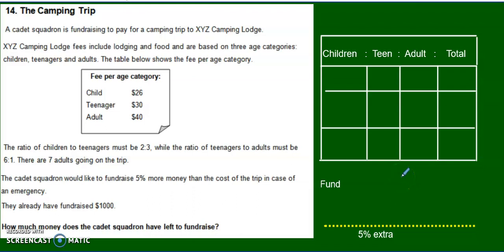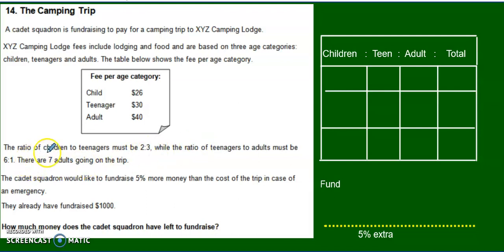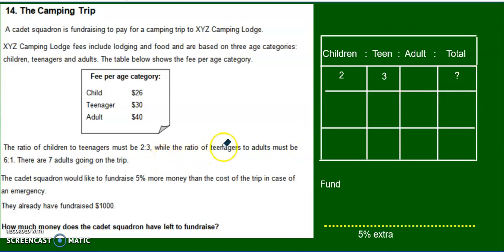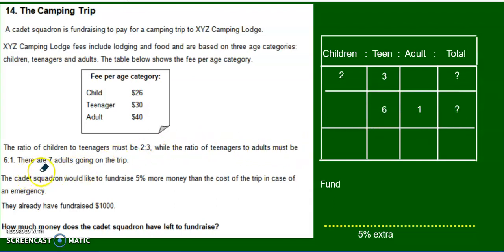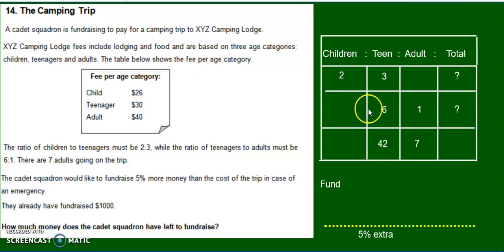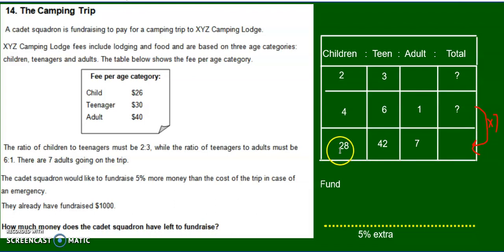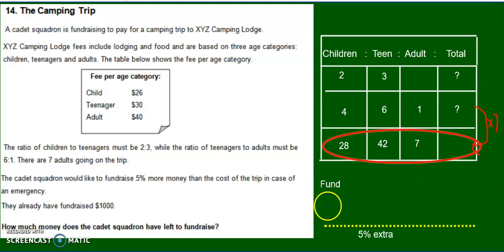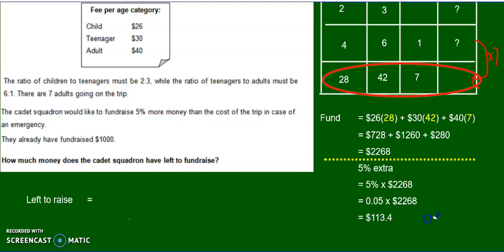Sec 2 - Ratio problem 1